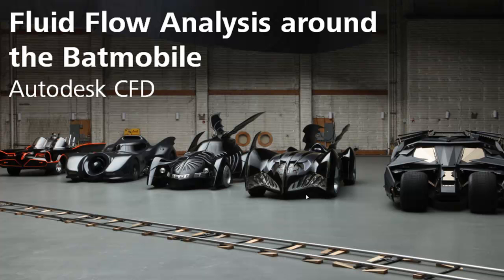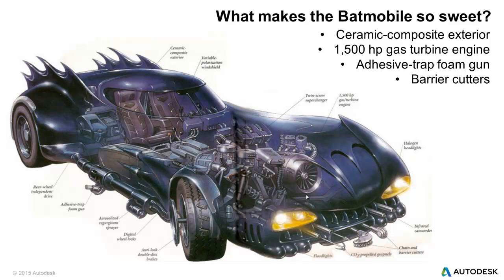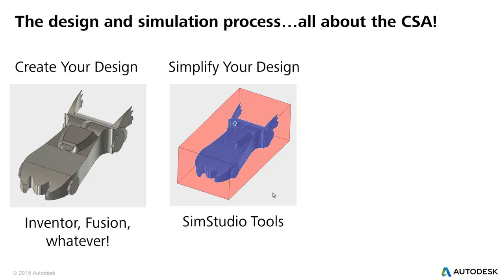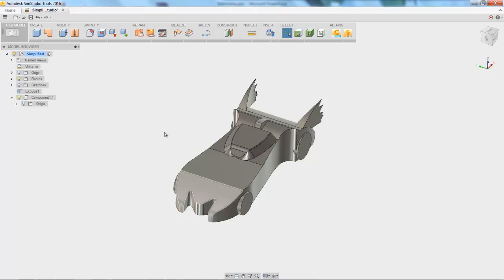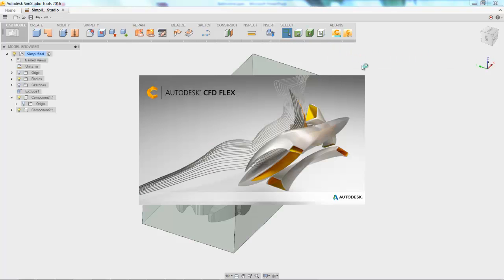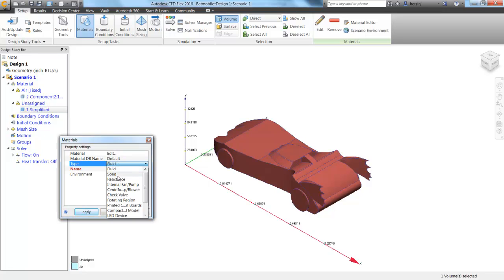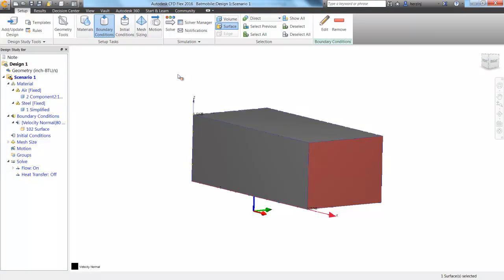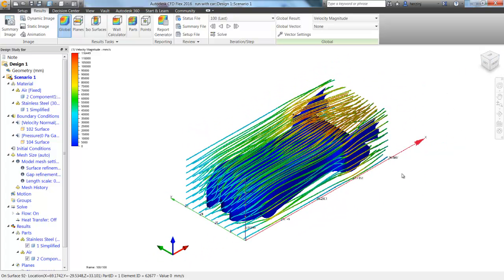Fluid Flow around the Batmobile - Autodesk CFD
In this superhero simulation we take a look at how to run a fluid flow analysis in Autodesk CFD by using the classic Batmobile.